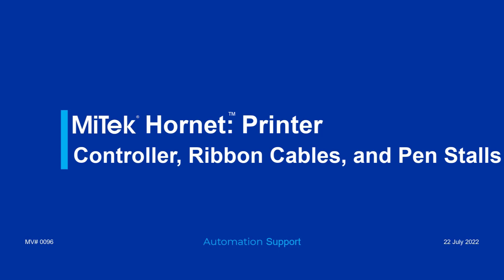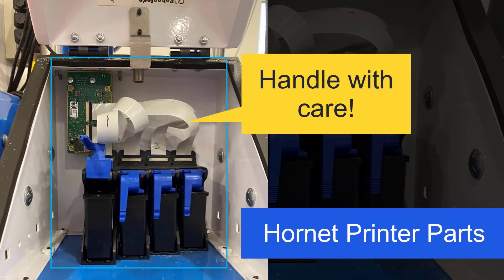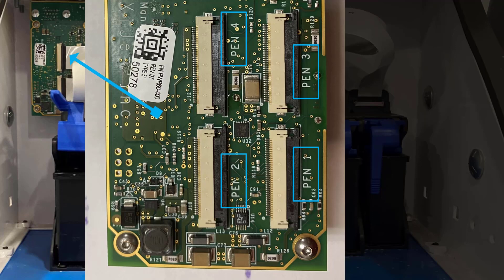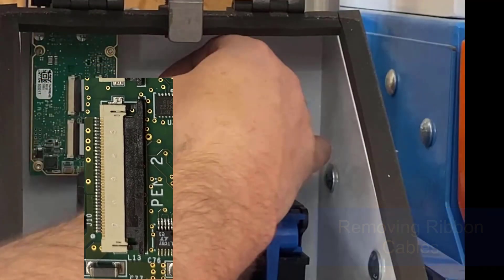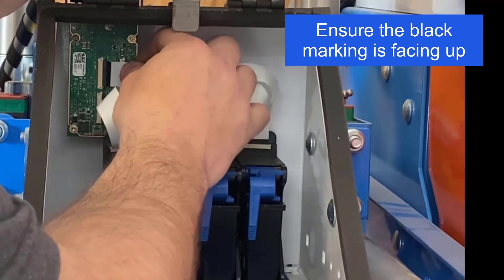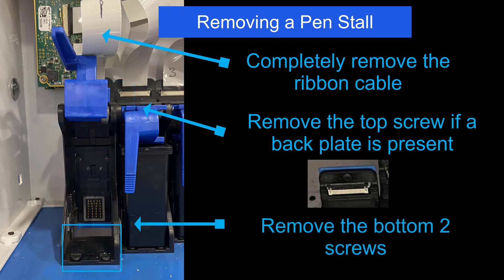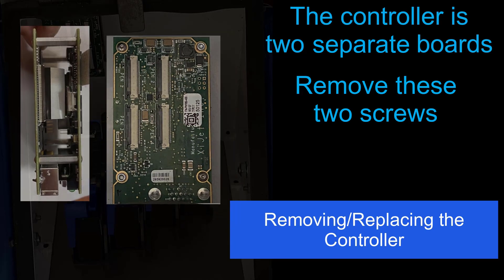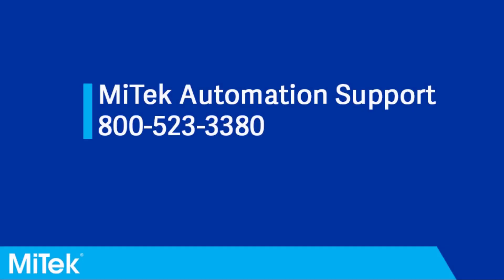Hornet: Printer - Controller, Ribbon Cables, and Pen Stalls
A comprehensive overview of the components that make up the printers on the Hornet saw. This video also includes replacement, maintenance, and troubleshooting tips.

00:00 - Intro and Safety Info
00:40 - Printer Parts Overview
01:01 - Pen Stall, Ribbon Cable, and Controller Slot Labeling
02:02 - Removing Ribbon Cables
02:31 - Inserting Ribbon Cables
03:13 - Removing or Replacing a Pen Stall
03:30 - Remove or Replacing a Controller
04:07 - Tips and Summary
04:40 - Support Info

MV0096